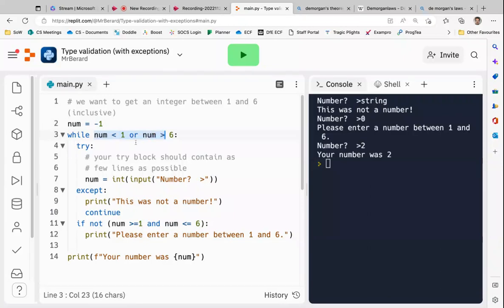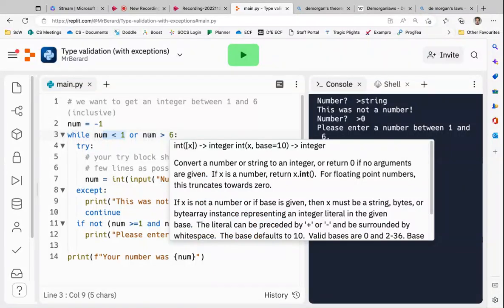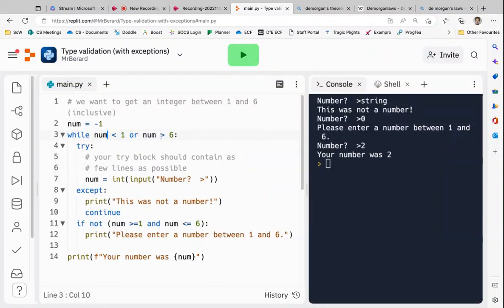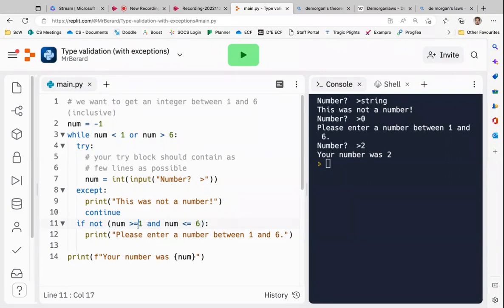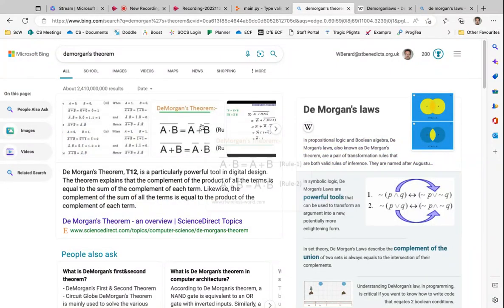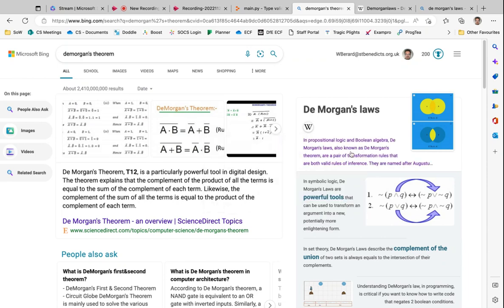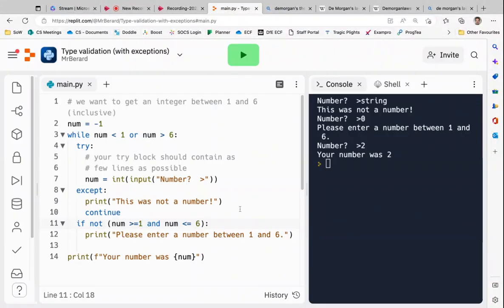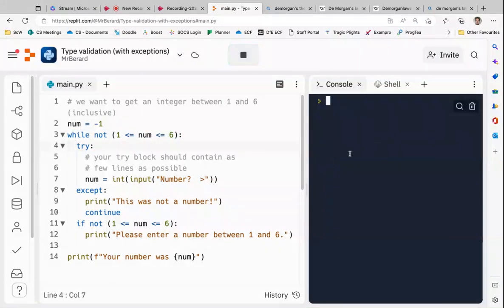DeMorgan's Theorem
You know we're getting into good territory if a Theorem is involved.
not (a and b) == (not a) or (not b)

not (a or b) == (not a) and (not b)

2:02 Which form to use?

2:41 ... WITH THIS ONE WEIRD TRICK